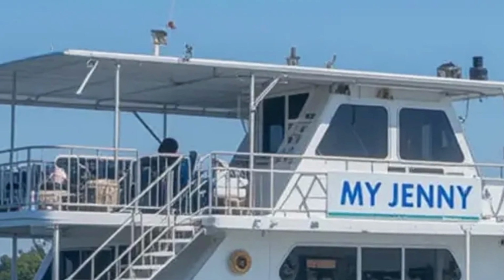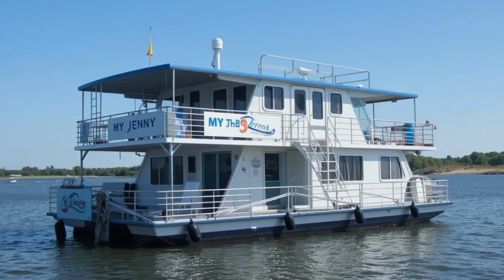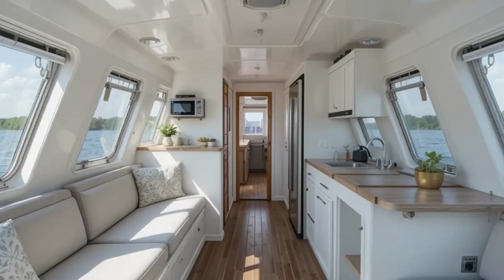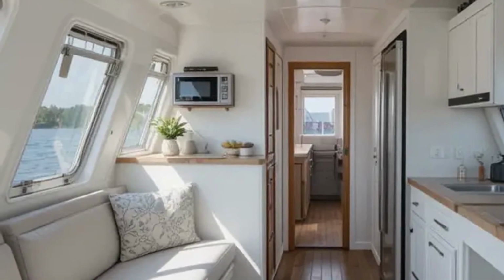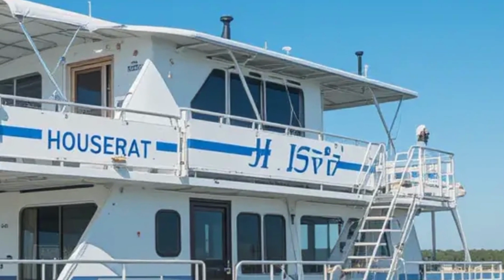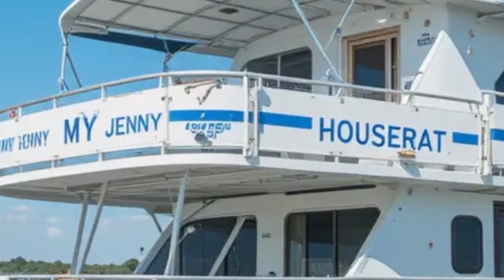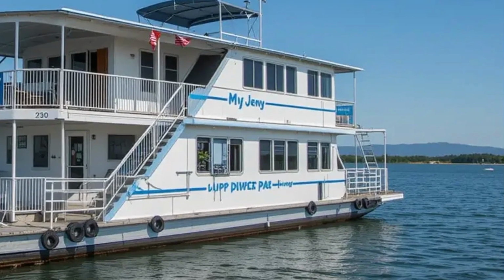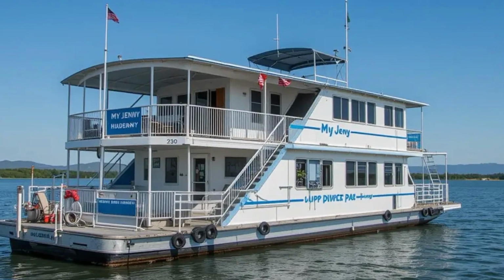STARDUST CRUISERS HOUSEBOAT REVIEW : FEATURES, DESIGN, INTERIOR, PERFORMANCE & MORE! 🚤✨ | SIR BOAtS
Join *Sir Boats Yacht* for a 10-minute deep dive into Stardust Cruisers, the iconic houseboat brand that’s been redefining life on the water since the 1960s! 🚤 We explore why Stardust Cruisers are a top choice for boating enthusiasts, covering their standout features, stunning design, luxurious interiors, performance on the water, and unique selling points that make them a floating dream home. Perfect for anyone looking to rent or buy a houseboat, this review blends technical insights with easy-to-understand details for all audiences. Don’t miss the breathtaking views and practical tips for your next water adventure! 🌊

**Timestamps with Emojis**
0:00 - Intro to Stardust Cruisers 🚢
1:15 - Key Features Unveiled 🔑
3:30 - Design Breakdown 🎨
5:20 - Inside the Luxurious Interiors 🛋️
7:00 - Performance on the Water 🌊
8:45 - Unique Selling Points That Shine ✨
9:30 - Final Thoughts & Why You’ll Love It 💙

Discover why Stardust Cruisers are a game-changer for houseboat lovers! This review breaks down their innovative features, stylish design, and performance, helping you decide if they’re the perfect fit for your next water getaway. Whether you’re a boating newbie or a seasoned sailor, you’ll find practical insights and stunning visuals to inspire your next adventure.